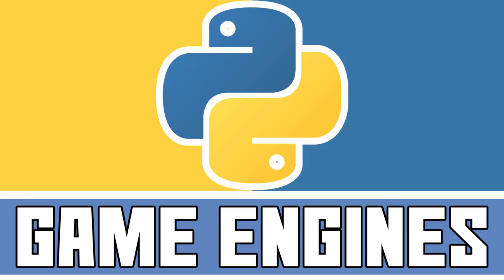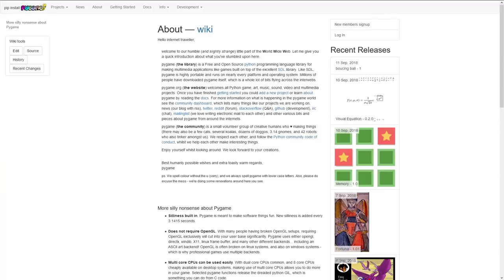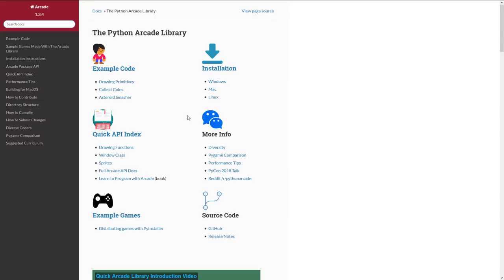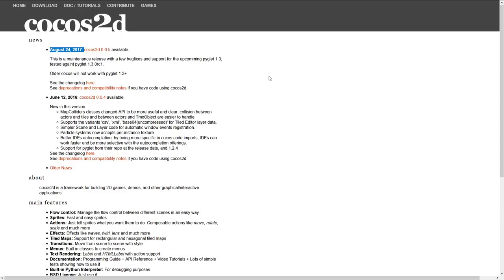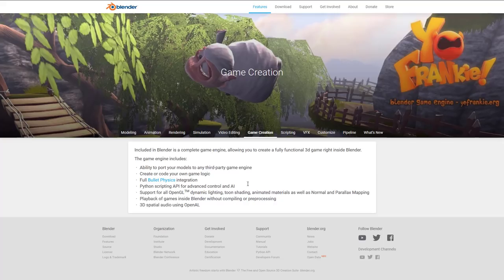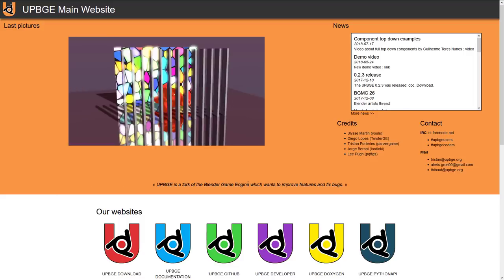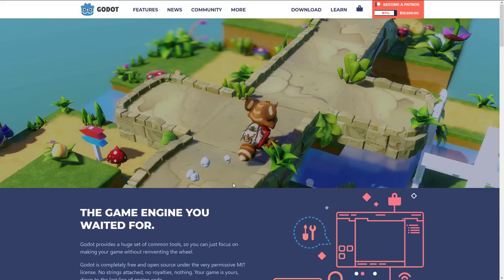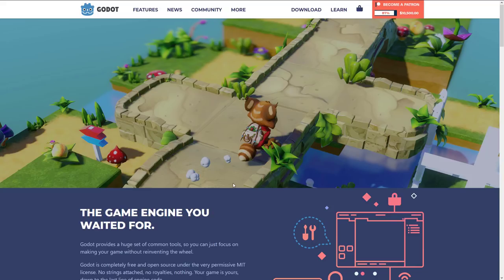Python Game Engines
In our ongoing Game Engines by Language series, today we are looking at the languages available for Python developers.  That is, game engines where you can script your game logic using the python programming language.  We have already done similar videos for Lua, C#, C++, Javascript and Haxe.